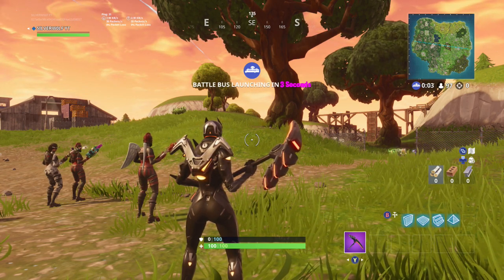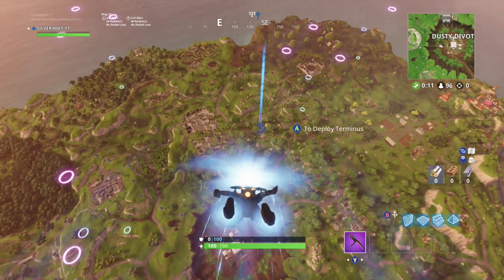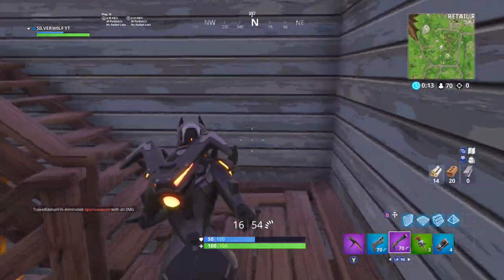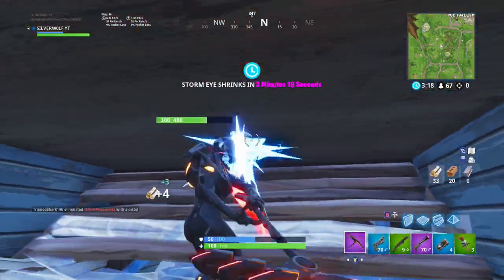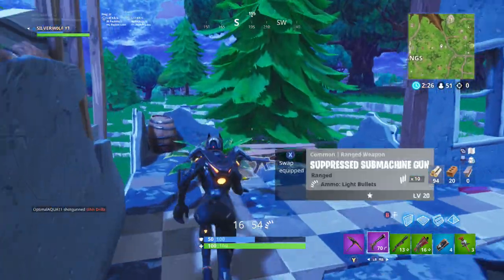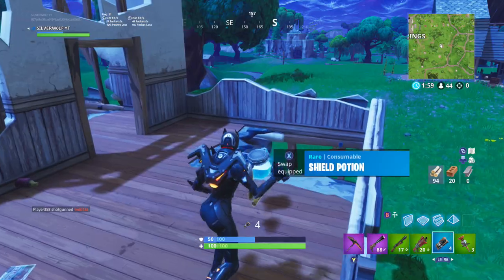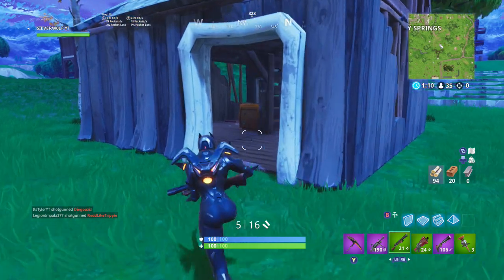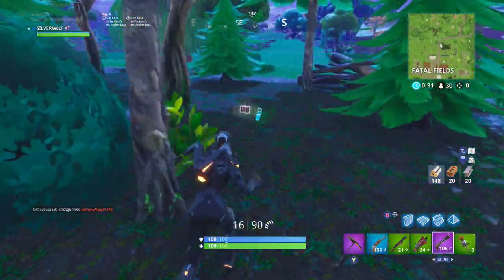New Fortnite OBLIVION SKIN Gameplay..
Fortnite battle royale new OBLIVION skin gameplay.
This new Oblivion skin comes with new back bling
and a new Glider! Enjoy this victory royale win.